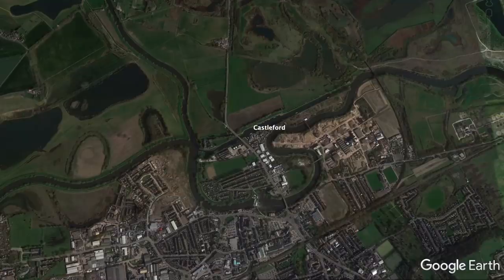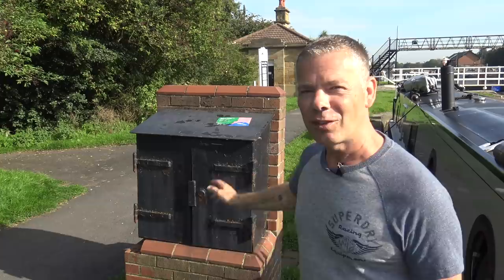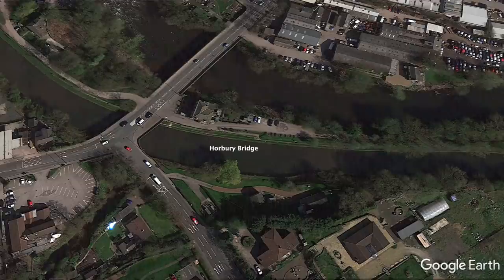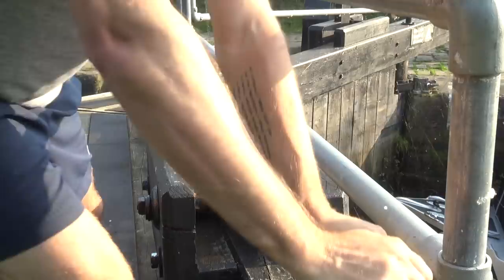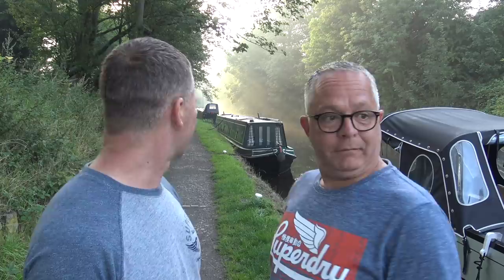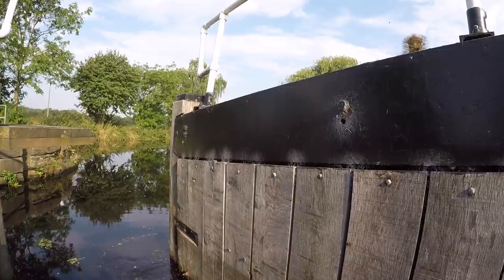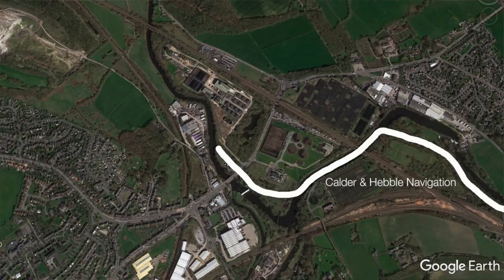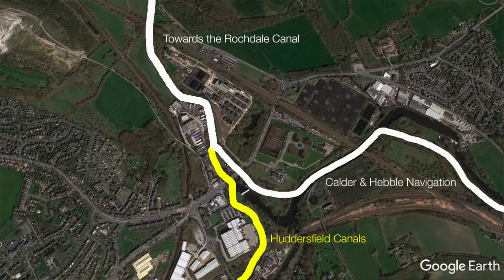Narrowboat Pump-Out Disaster! Narrowboat on the Calder & Hebble Navigation - Ep. 67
We leave Castleford as we explore Britain by Narrowboat on the Calder & Hebble Navigation, calling at Stanley Ferry to remember the narrowboat pump-out disaster of 2004.

From there we follow the Calder and Hebble Navigation through Wakefield, Horbury Bridge and Dewsbury, calling at Shepley Bridge on our way towards Huddersfield. On the two hottest days of 2019, Colin learns how to use a Calder Spike in the locks and opens up about being socially awkward.

'You Can't Break MY Heart (Instrumental Version)' by Dayon.
'An Hour Too Late (Instrumental Version)' by Sven Karlsson.
'Running Free (Instrumental Version)' by Go For Howell.
'Want To Start Over' by Mica Emory.
'Outside' by Benjamin Carey.
'When You Look At Me' by Berny Shepard